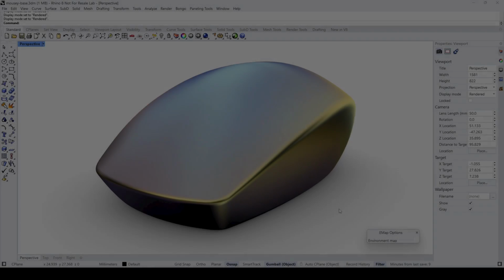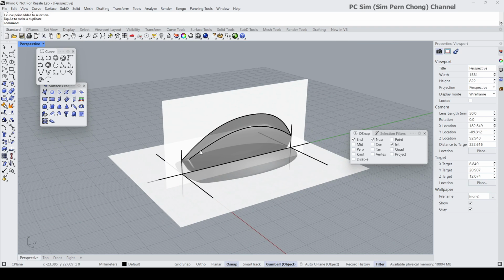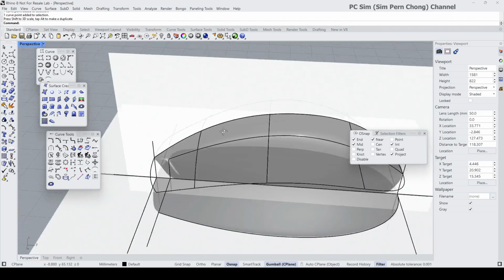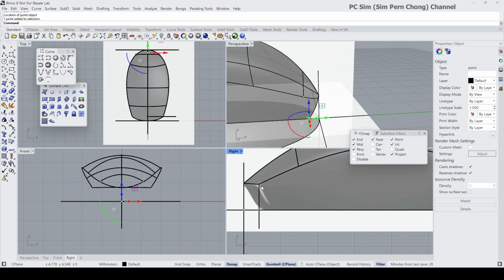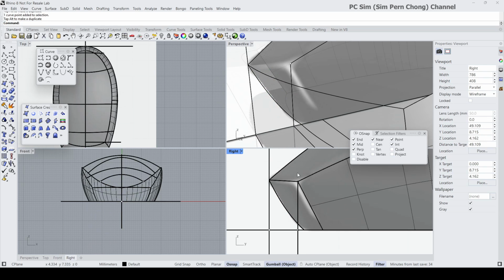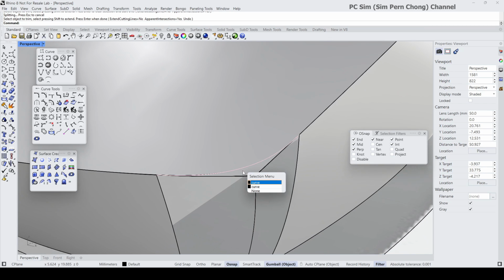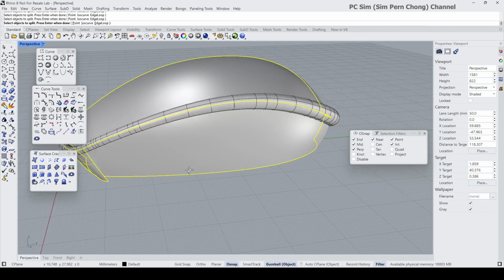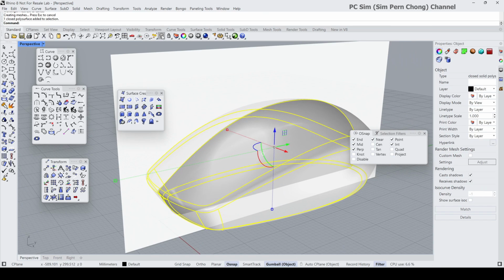Rhino 3D Tutorial: Modelling generic mousey base form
This is a Rhino 3D Tutorial about modelling a generic computer mouse base form.

This computer aided design tutorial and demo cover essential workflow, processes and NURBS modeling commands useful for conceptual and product design type of modelling work.

Rhino Advanced Modelling Book by me:

While designed primarily for Rhino, this 3D modeling tutorial's core concepts can be applied across various 3D CAD platforms that share commonalities. Since many modern 3D modeling software employ similar tools and capabilities, the techniques outlined in this guide can be easily translated to other systems such as Solidthinking, Alias, Plasticity and other NURBS modelling programs.